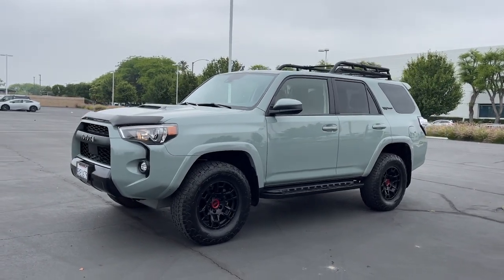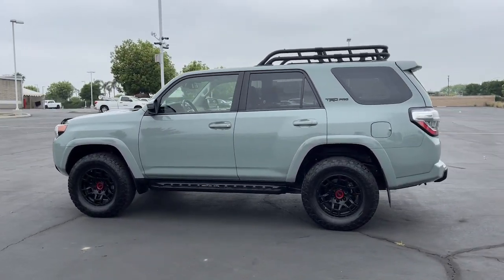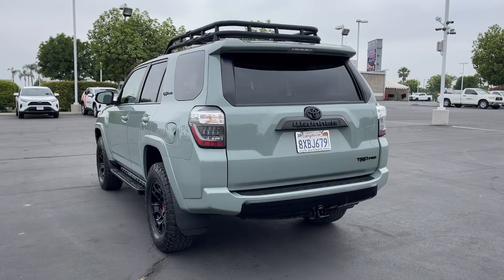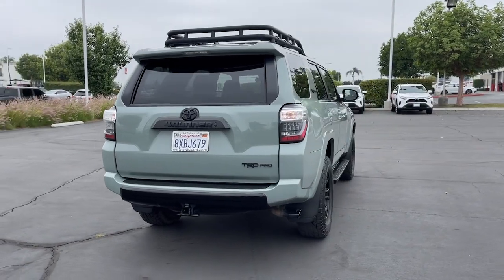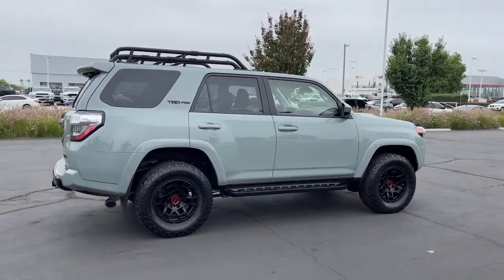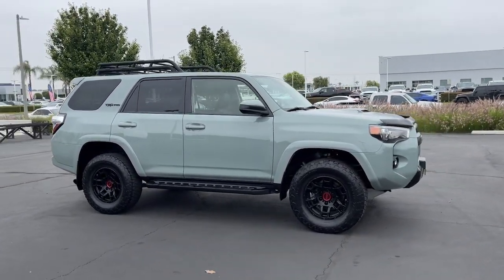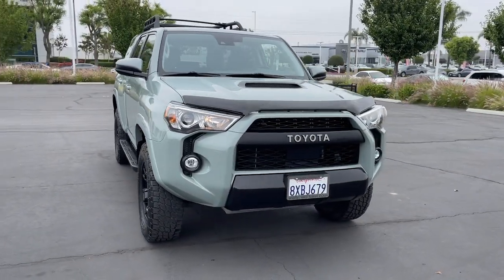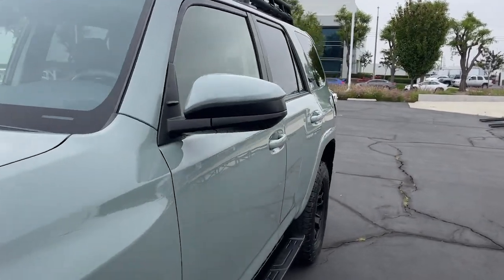2021 Toyota 4Runner used, Ontario, Corona, Riverside, Chino, Upland, Fontana, CA 5921557T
2021 Toyota 4Runner TRD Pro

Crown Toyota
1201 Kettering Drive

2021 Toyota 4Runner Recent Arrival!4WD Black/Graphite w/Softex Synthetic Leather Seat Trim.Our 2021 Toyota 4Runner TRD Pro 4WD goes all out with a rugged Lunar Rock design and a makeover from Toyota Racing Development! Featuring a 4.0 Liter V6 offering 270hp matched to a 5 Speed Automatic transmission for impressive capability. This Four Wheel Drive SUV also boasts TRD-tuned front springs and high-performance Fox shocks and it returns nearly 19mpg on the highway while making its mark with LED lighting a power sunroof a TRD roof rack mudguards and alloy wheels with an exclusive TRD Pro-stamped front skid plate leading the way. Its a bold look thats here to draw attention!Adventure friendly our TRD Pro cabin keeps you comfortable with heated SofTex front seats with TRD headrests eight-way power for the driver a leather-wrapped steering wheel dual-zone automatic climate control Smart Key with pushbutton ignition and plenty of room. You can stay in touch on the road or off with the 8-inch touchscreen full-color navigation Bluetooth Android Auto/Apple CarPlay WiFi/Amazon Alexa compatibility and a 15-speaker JBL sound system.Stay confident with a backup camera and advanced Toyota Safety Sense technologies like adaptive cruise control automatic braking and lane departure alert for welcome protection. Our 4Runner TRD Pro is a fantastic SUV that more than lives up to its heritage of toughness! Save this Page and Call for Availability. We Know You Will Enjoy Your Test Drive Towards Ownership!